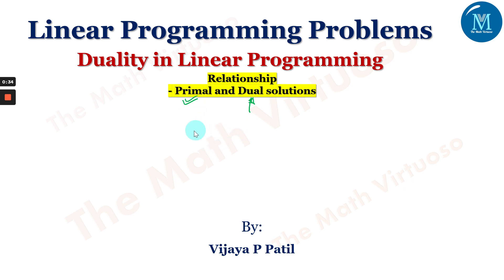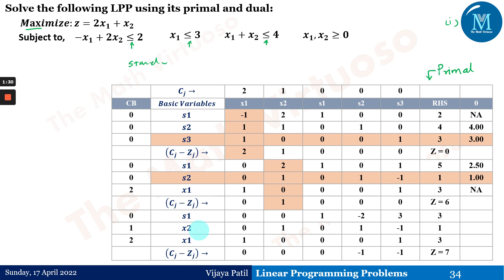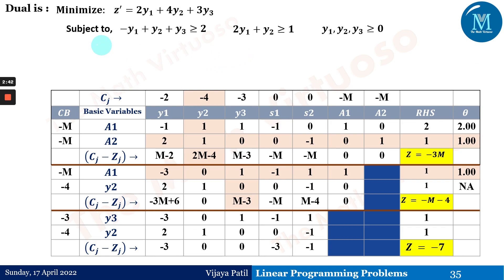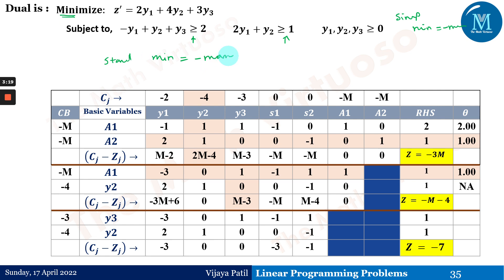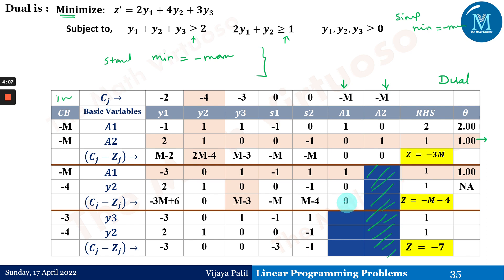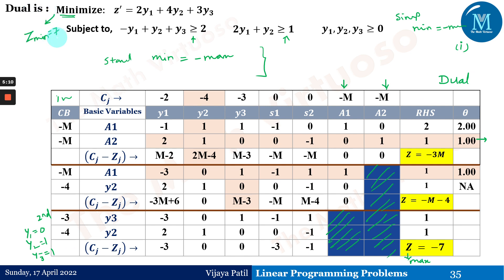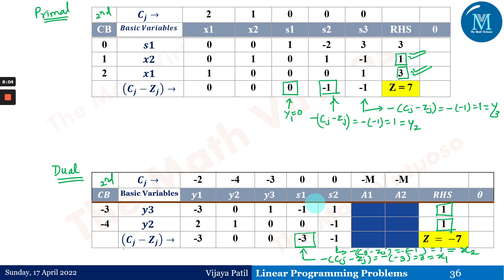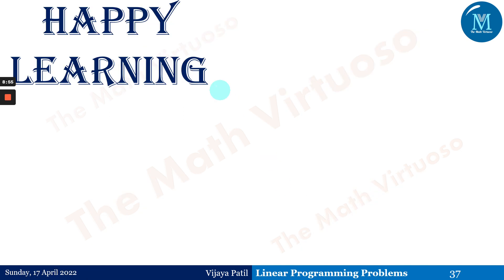Linear Programming Problem | Duality | Relationship - Primal and Dual Simplex table and solution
The detailed discussion about the relationship between Primal and Dual simplex solution table.
16. Complete playlist of Laplace Transforms of Special functions (Heaviside’s Unit Step, Periodic Functions, Dirac’s Delta Functions)
23. Access the GATE Contents

HAPPY LEARNING!!!